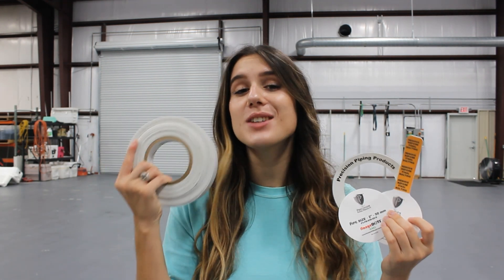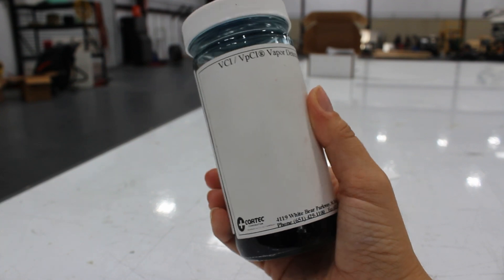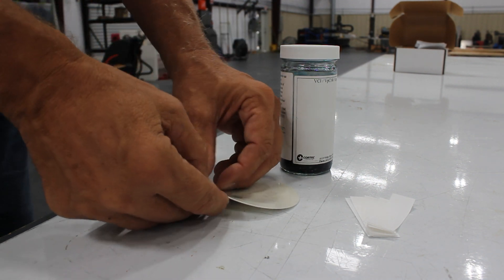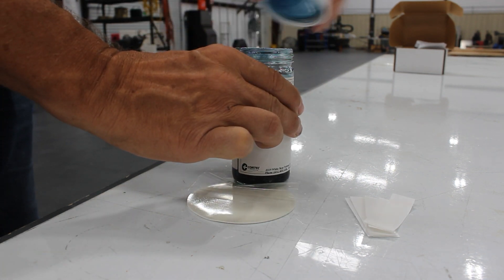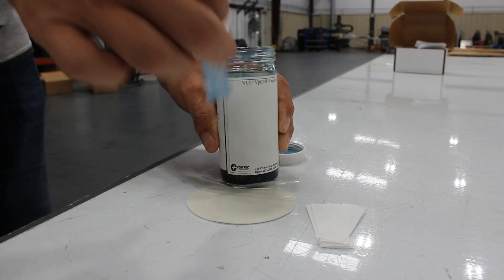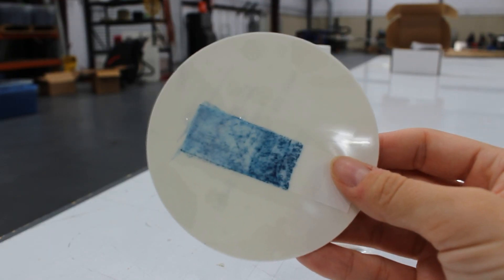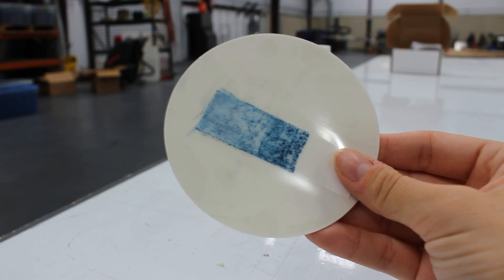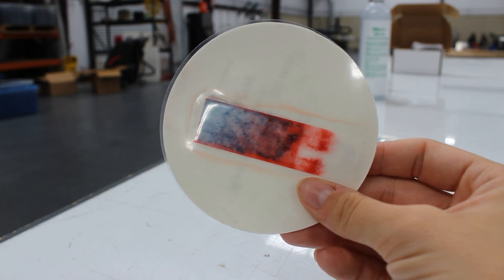How to test for VCI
We currently have four products that have VCI added to the adhesive, flangeDOTS, flangeDOT+Tags, flangeRINGS, and batROLLS.
If you are interested in samples, request them on our website!